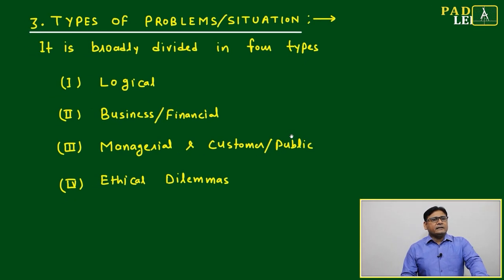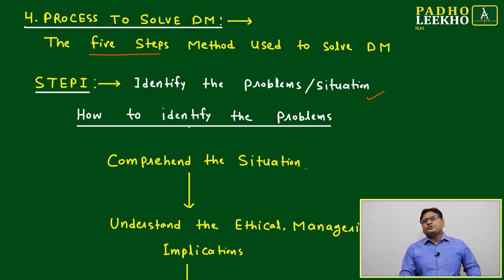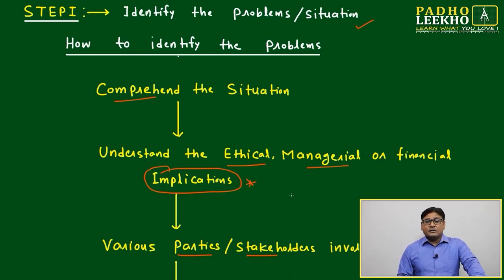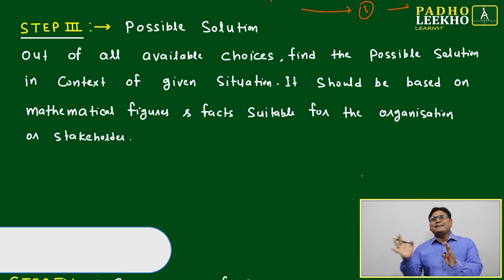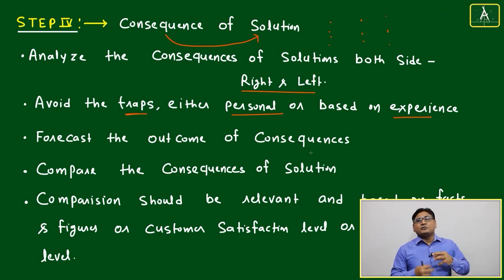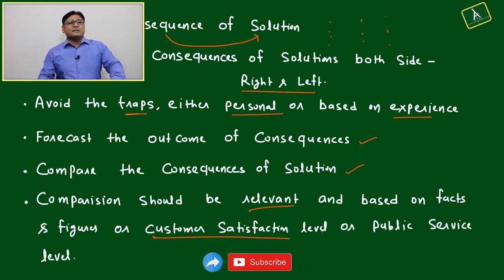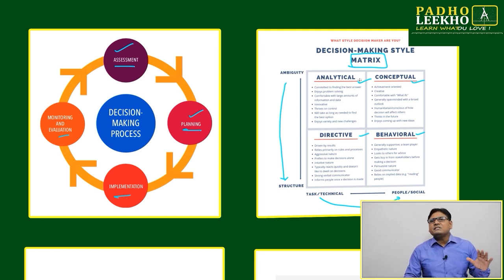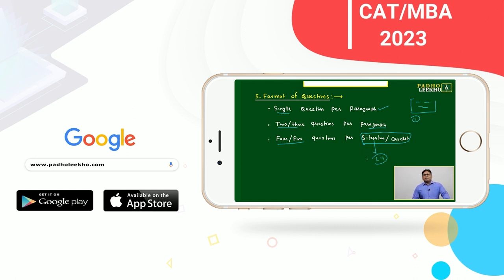TYPES & PROCESS TO SOLVE DECISION MAKING (D.M PART-4)LR |CAT 2023 | CAT/MBA PREP ONLINE